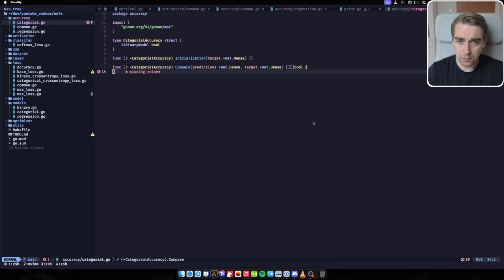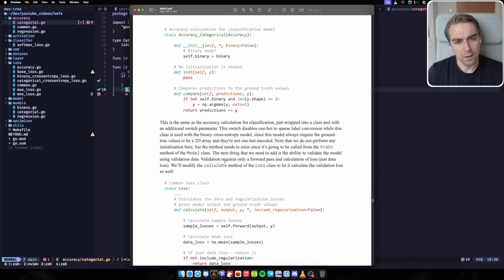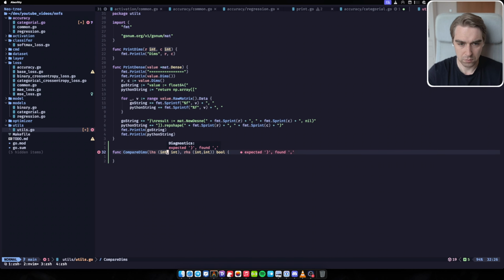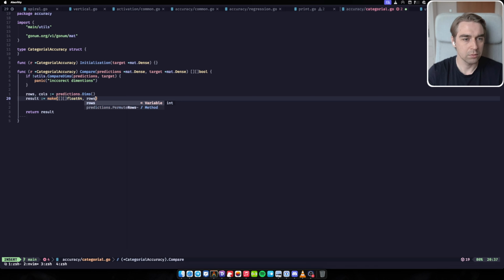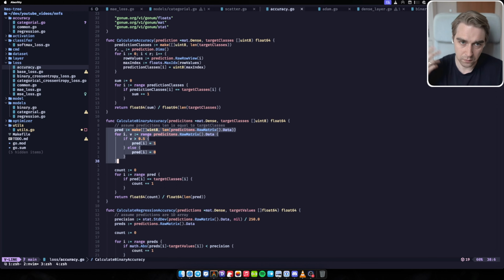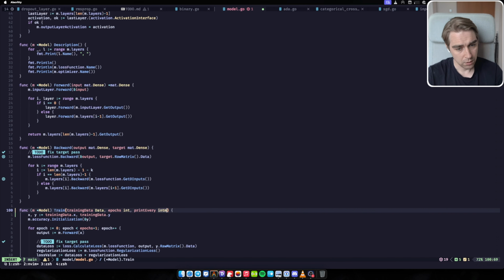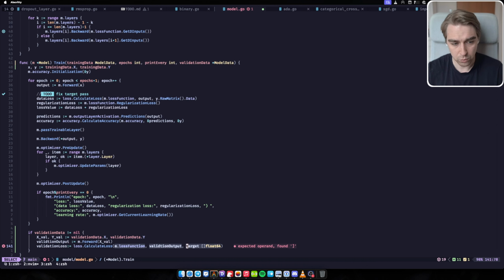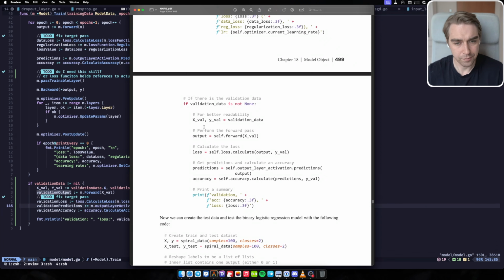I launched Discord server | Let's learn - Neural networks from scratch in Go - 49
And today I continued to work on Model struct, now it's almost ready to run categories predictions and binary predictions